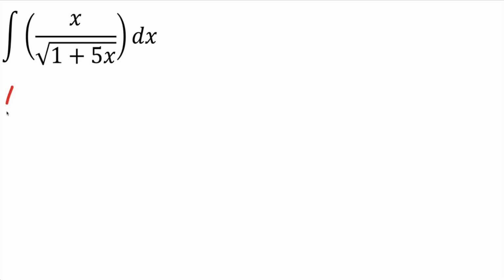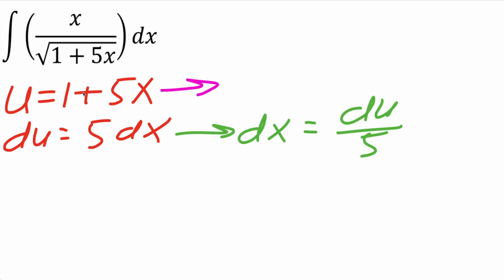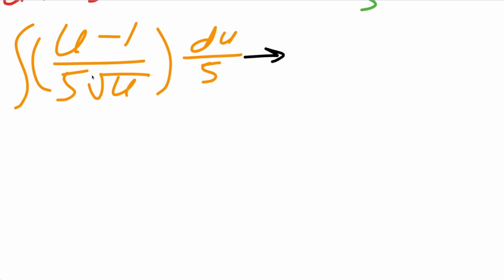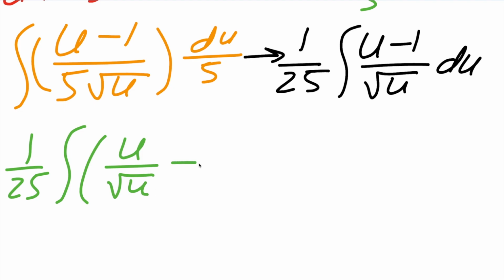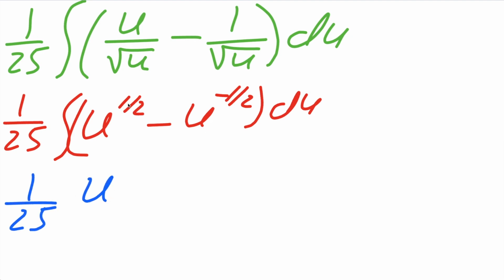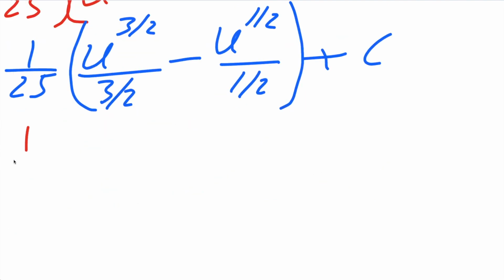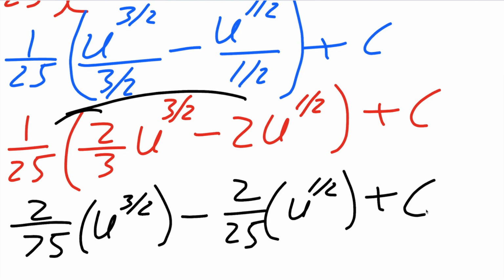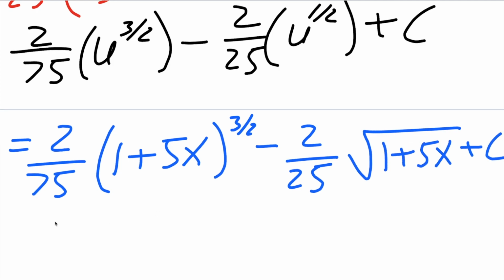Integral of x / (sqrt(1 + 5x))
Workbooks that I wrote: